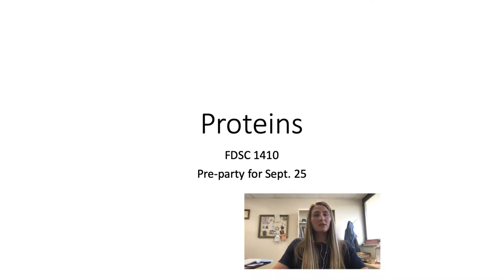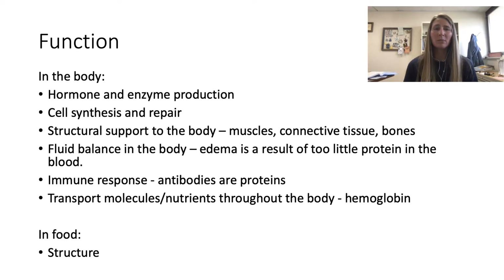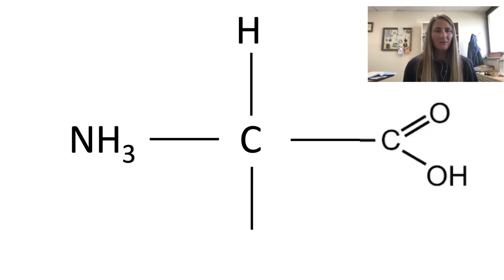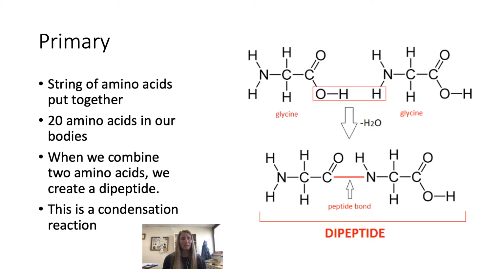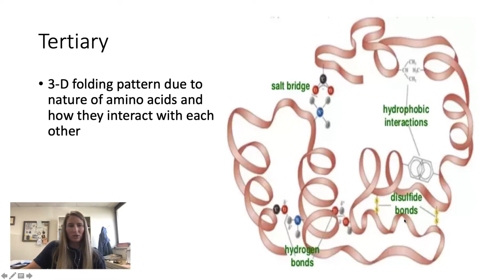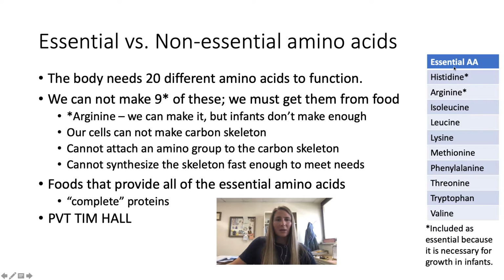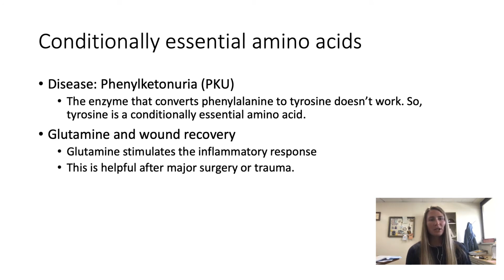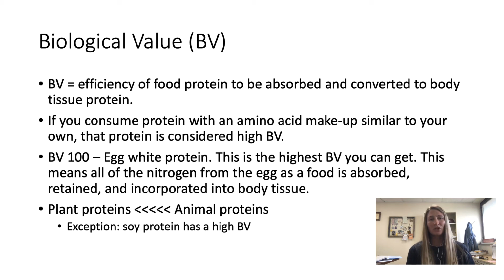Pre party for Sept 25